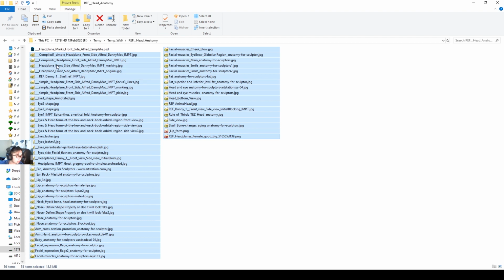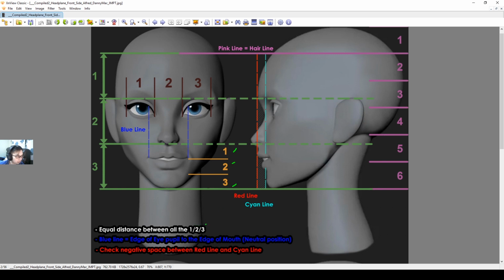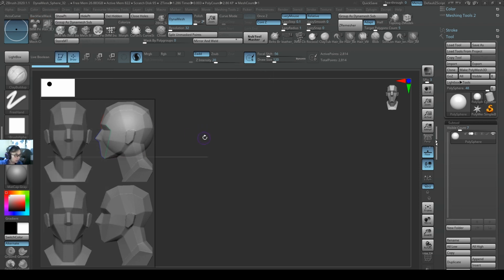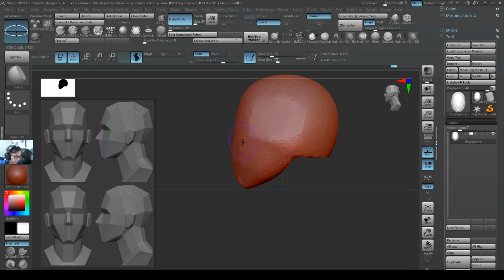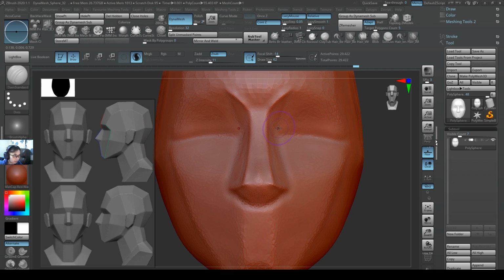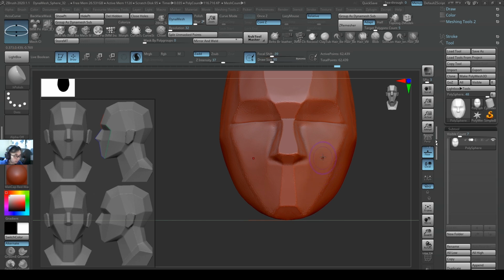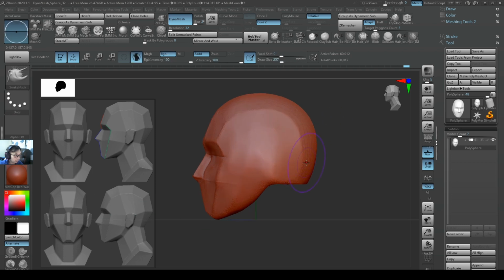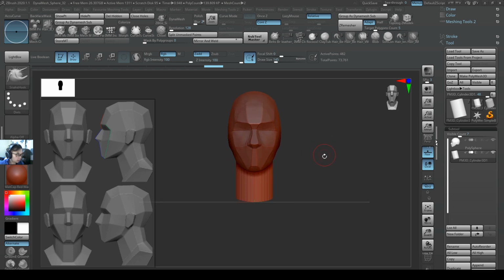6-Head1 Creating Head Sculpt from Sphere in Zbrush 2020! Different Plane definitions & Head Anatomy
Hi everyone,

This video I talked about creating the headplane template, and getting the nice head plane lines definition on our sculpt, starting from a sphere. This whole video playlist is a tutorial I seek to teach to you based mainly on another video tutorial by the amazing 3d zbrush artist Danny Mac.

While Danny Mac is an amazing artist and his videos is quite straightforward & to the point, I think it can be alittle too fast paced sometimes for beginners and he does do alot of shortcuts that is not easy to understand. I leave these videos on real time and not on any time-lapse and I hope it will be slightly easier to learn for you guys.

Also I touched on abit more anatomy references and I wanted new learners to have a clear definition of the headplanes of a head first before moving forward with the different forms and muscles definition of the face. Danny Mac may make it look easy as he is sculpting but he has very good practice and foundation of head anatomy and sculpting, and it is important for us to take it alittle slow and get each form and lines down.

Links to the images folders this week of References for Anatomy- Head, Body and also other bust Artworks:

Link to Danny Mac's tutorial on "How to sculpt a stylized head in Zbrush" video playlist (Another amazing Zbrush artist):